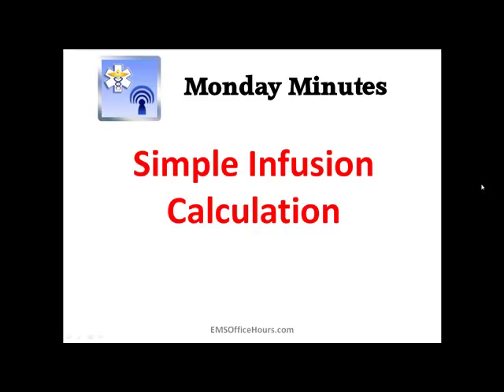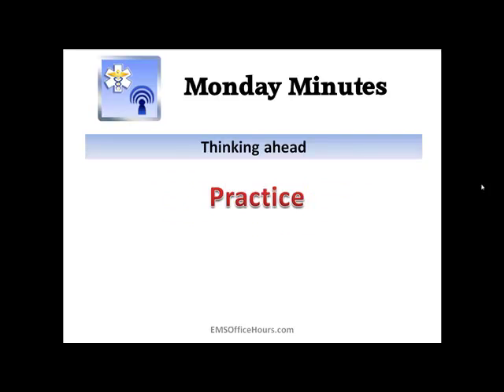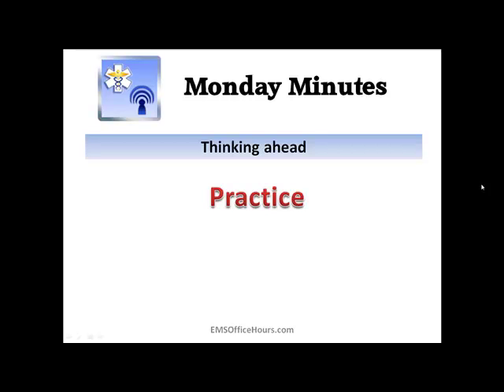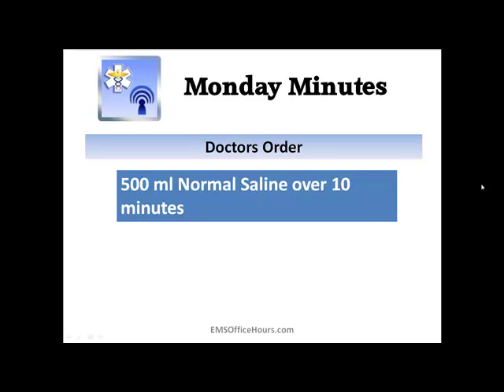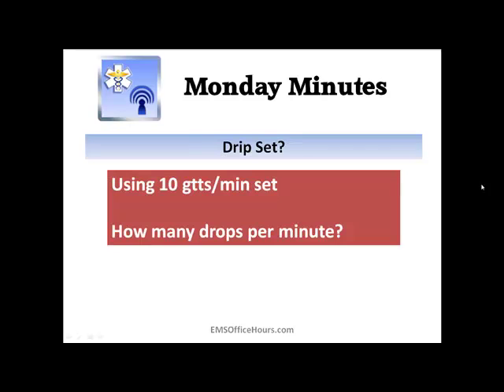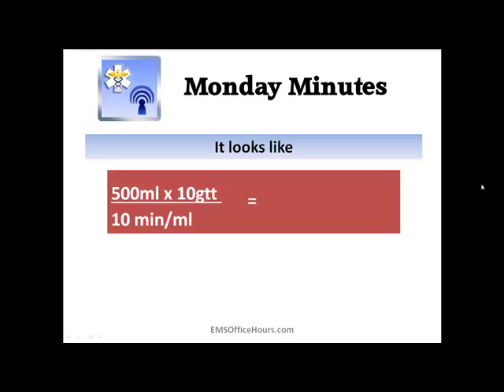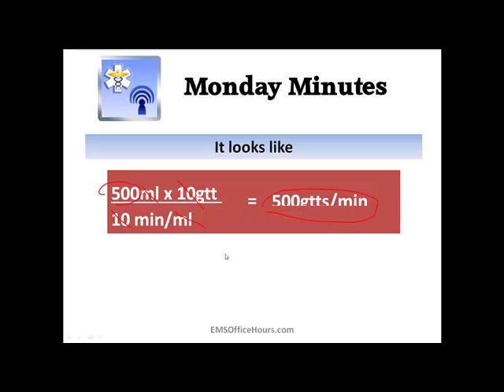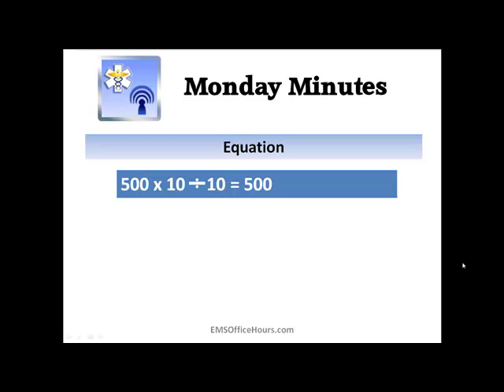Simple EMS Drug Calculation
Stop making EMS drug calculations harder than they need to be. This basic infusion calculation formula is a great starting point to help paramedics and EMS students understand the basics of medical math and drug calculations.